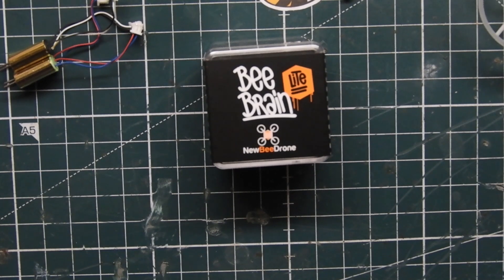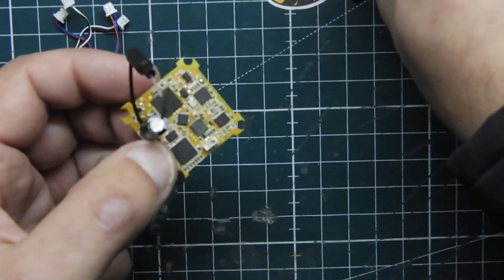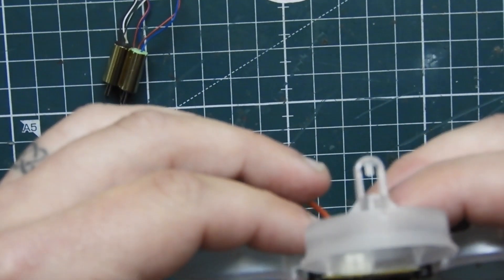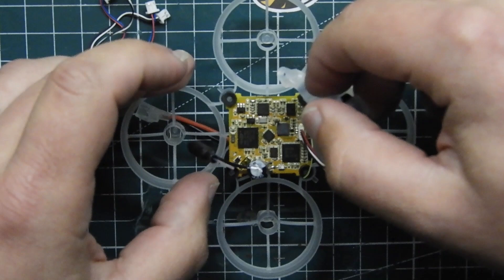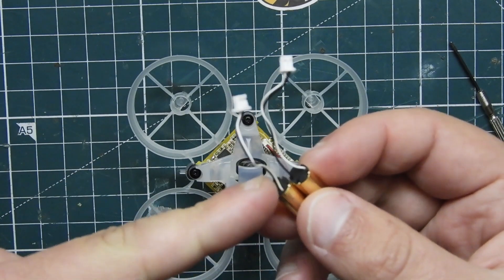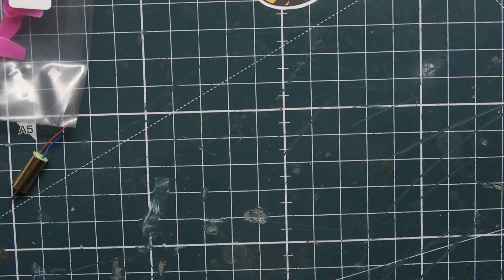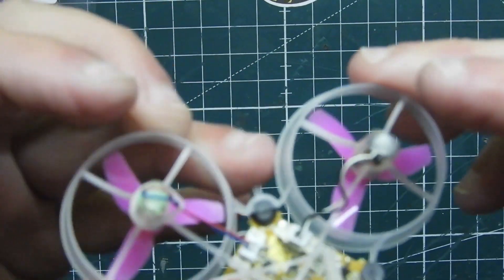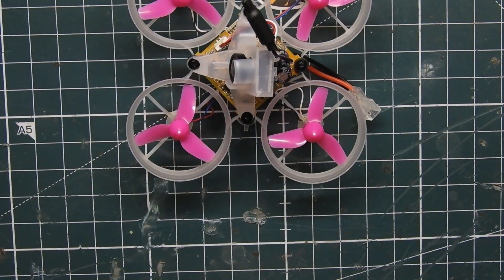NewBeeDrone BeeBrain Lite - Overview & Build - Beta version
Introducing the NewBeeDrone Beebrain Lite it includes everything now on one board VTX,FC and Mosfets. Its an F4 FC with 1mw-25mw VTX check out the overview and build.

Recommended Gear
*RacedayQuads*

Bundle Deals
Radios
Goggles
Frames
Flight Controllers
Motors
Receivers
FPV
Batteries
ESCS
BNF Quads
Misc
*Banggood*